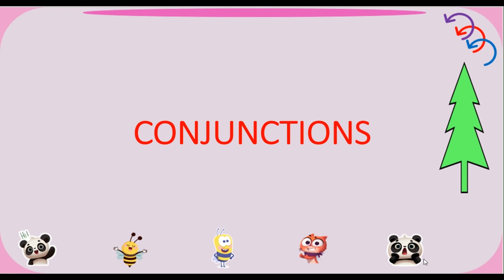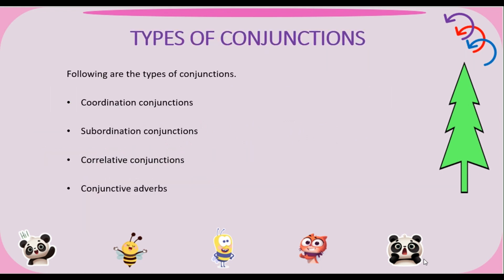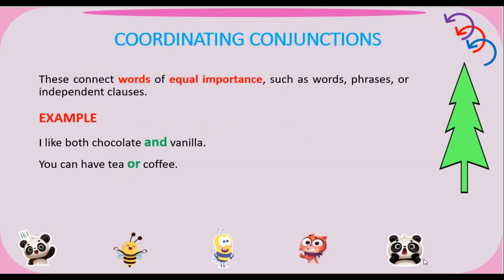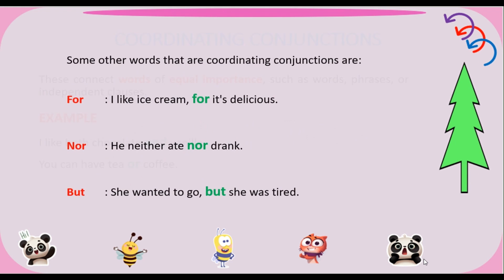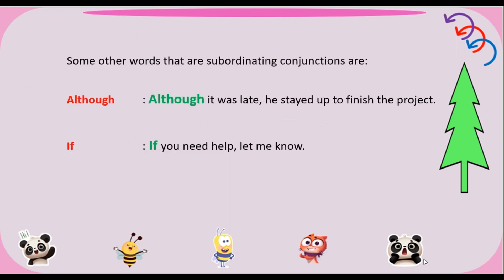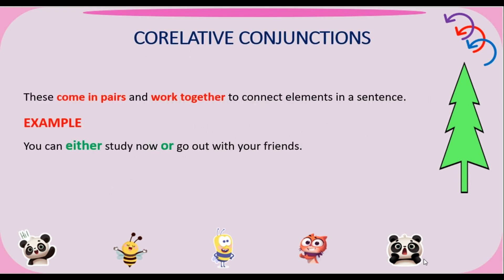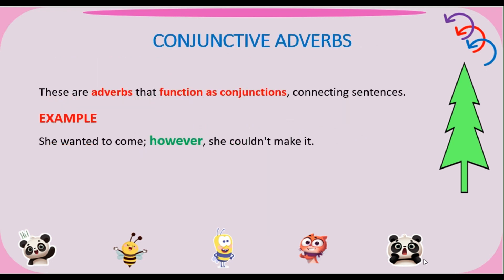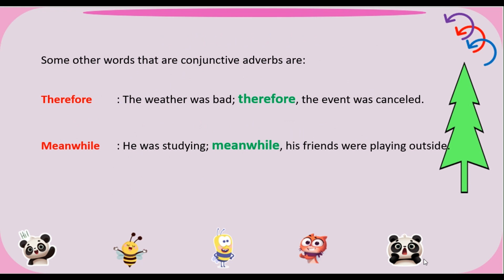Conjunctions | Types Of Conjunctions | Conjunctions And Its Types | Parts Of Speech | Grammar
Welcome to our educational YouTube video on conjunctions! If you've ever wondered about those tiny words that play a crucial role in connecting ideas and sentences, you're in the right place. In this video, we'll dive deep into the world of conjunctions, exploring their types, providing clear explanations, and giving you plenty of examples to solidify your understanding.

🔹 What You'll Learn:

Introduction to Conjunctions: We'll start by introducing you to the concept of conjunctions, explaining their importance in forming coherent sentences and paragraphs.

Types of Conjunctions:

Coordinating Conjunctions: Discover the seven coordinating conjunctions (FANBOYS) and learn how they join words, phrases, and clauses.
Subordinating Conjunctions: Explore subordinating conjunctions, which are crucial for creating complex sentences. We'll discuss how they signal relationships between independent and dependent clauses.
Correlative Conjunctions: Uncover the world of correlative conjunctions, pairs of words that work together to connect sentence elements.
Explanation & Examples:

Coordinating Conjunctions: We'll break down each FANBOYS conjunction with clear explanations and provide sentence examples.
Subordinating Conjunctions: Dive into common subordinating conjunctions like "although," "because," and "while," along with examples that illustrate their usage.
Correlative Conjunctions: Explore pairs like "either...or" and "neither...nor," and see how they add balance to your sentences.
Usage Tips: Get practical tips on when and how to use conjunctions effectively in your writing and speaking.

Practice Exercises: Test your knowledge with interactive exercises throughout the video to reinforce your understanding of conjunctions.

Why Conjunctions Matter: Learn why mastering conjunctions is essential for improving your overall communication skills and writing style.

Conclusion: Sum up the key takeaways from the video and encourage viewers to practice using conjunctions in their own sentences.

Whether you're a student looking to ace your grammar tests or a writer striving for clearer, more concise prose, this video is your comprehensive guide to understanding and using conjunctions like a pro. Join us on this grammar journey, and let's elevate your language skills together!